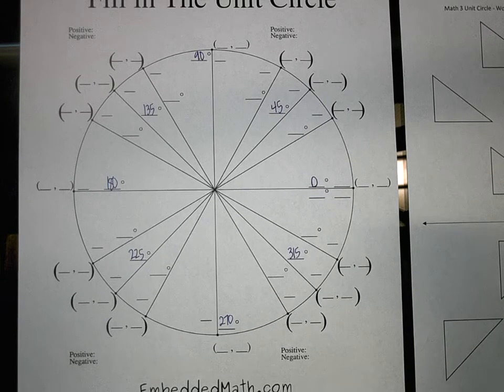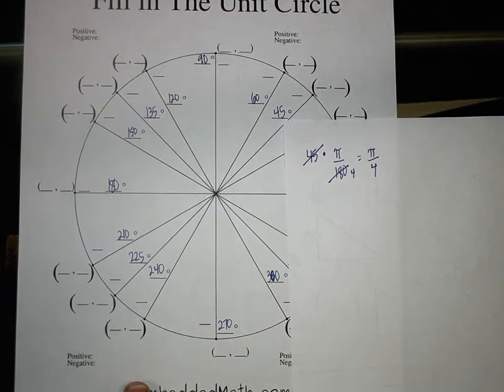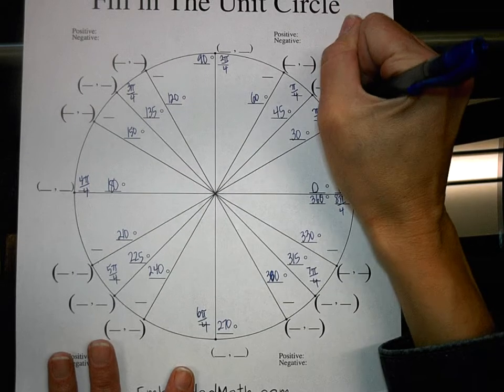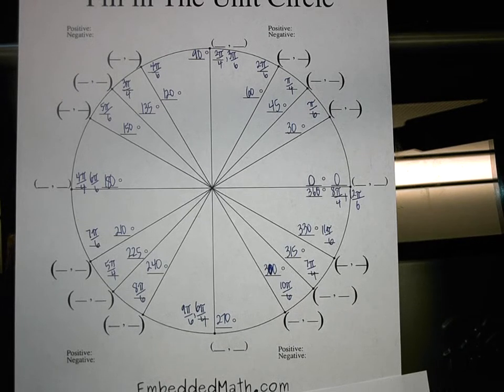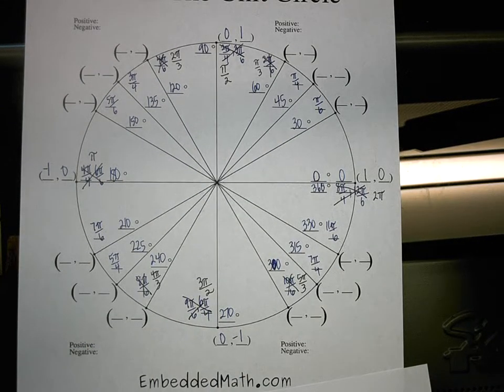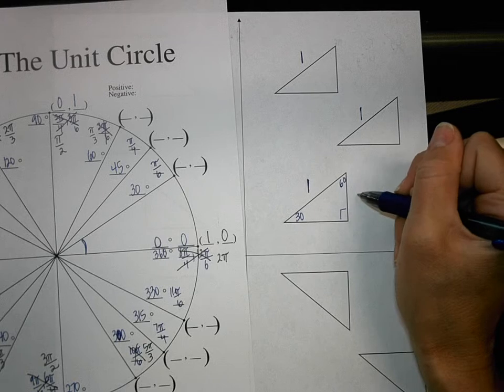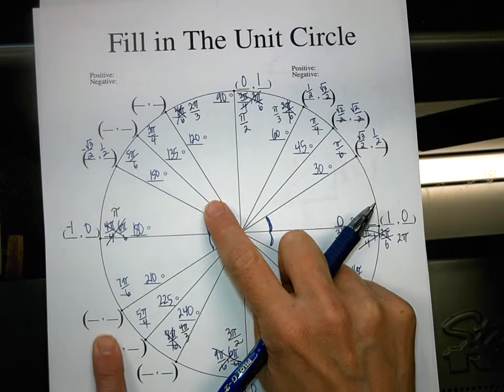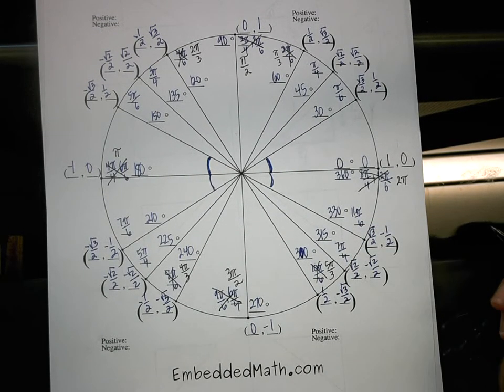Math 3 Unit 8 - Making the Unit Circle